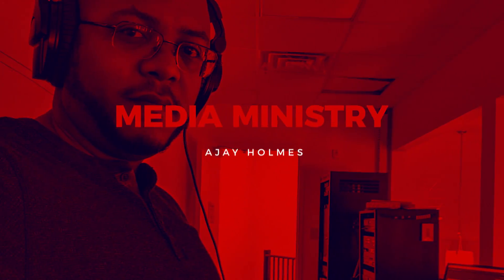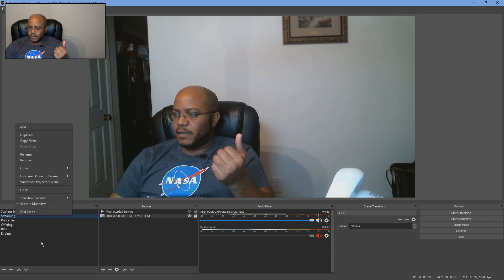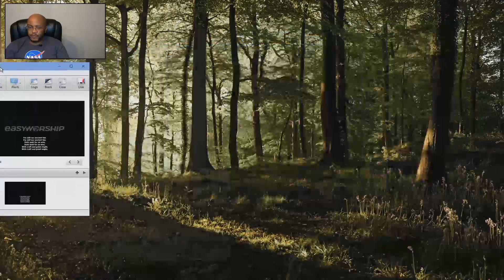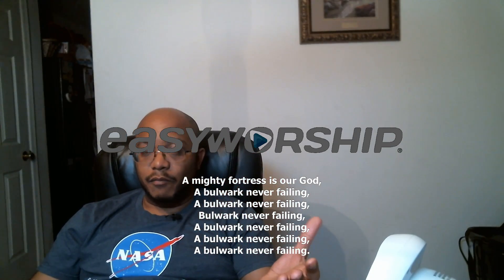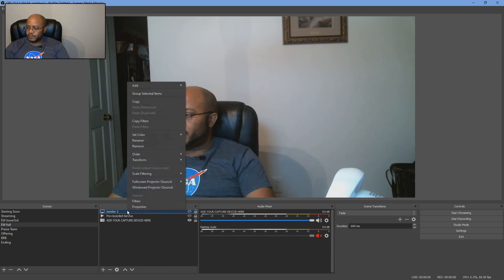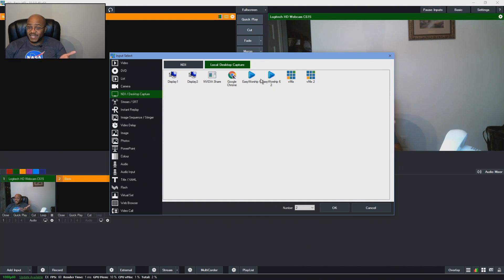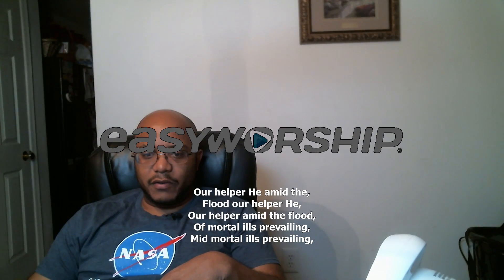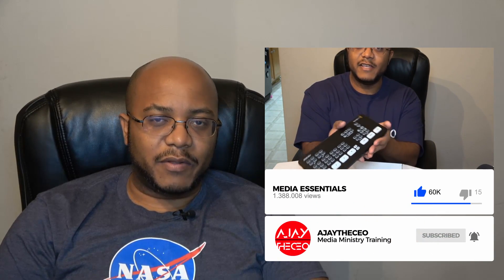How To Display Lyrics & Scripture On Your Live Stream in OBS & Vmix With Easy Worship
In this video, I show you how to setup OBS and Vix to display on-screen lyrics or scripture with Easy Worship.

4-M.E. (Modern Media Ministry Made Easy) is a Facebook Group community of people in ministry just like you were we can share and grow together.